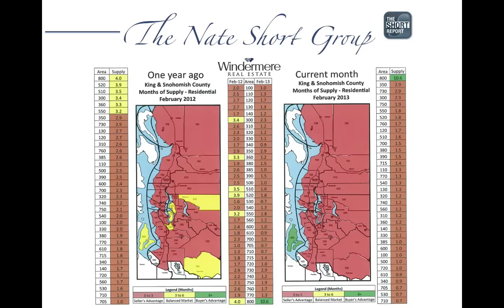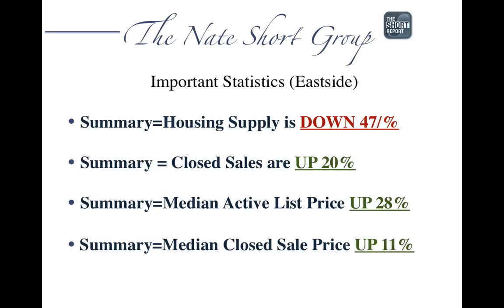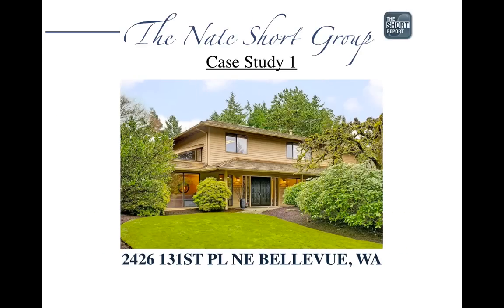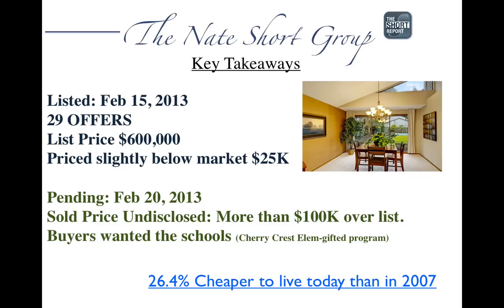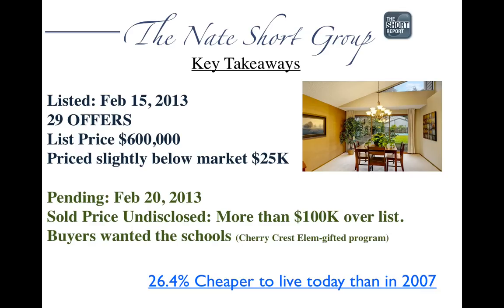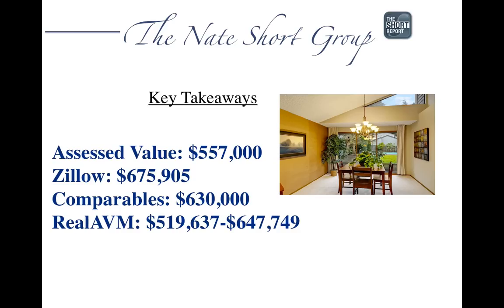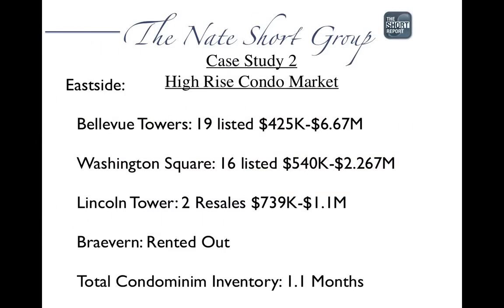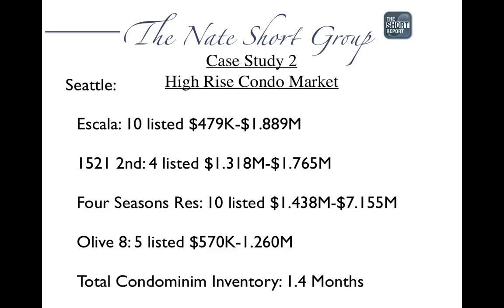The Short Report - March 2013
Commentary on local Seattle and Eastside Real Estate Market. Discussed Supply and Demand as well as pricing trends and interesting case studies learned from the past month